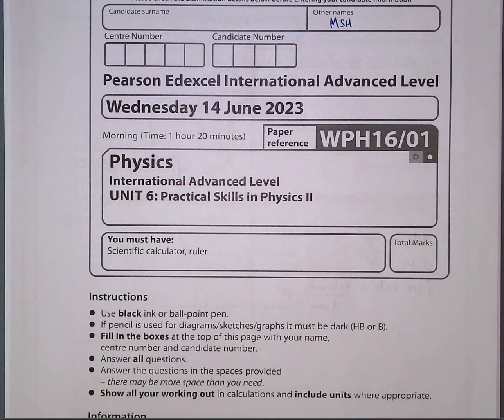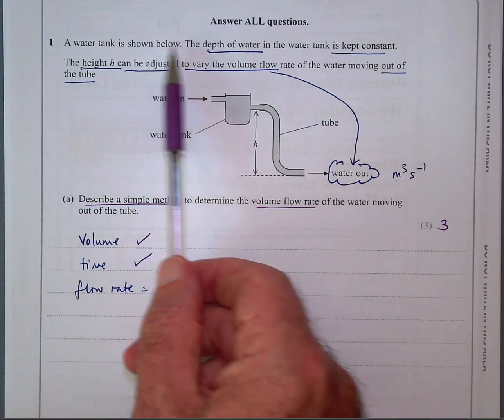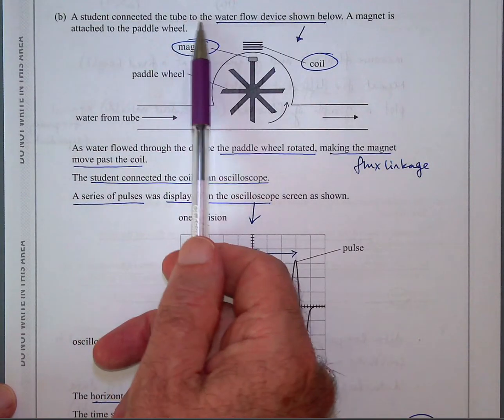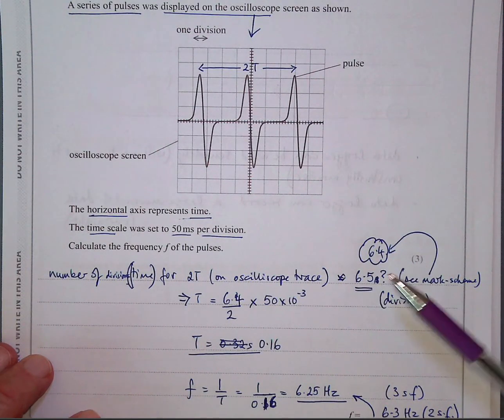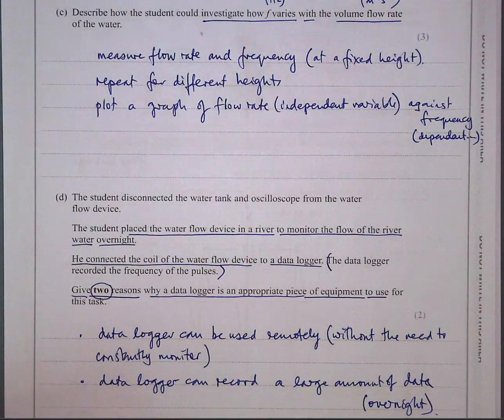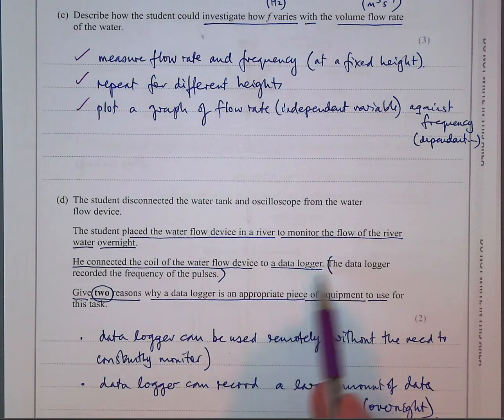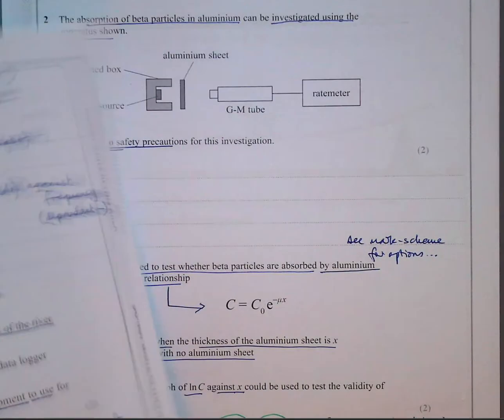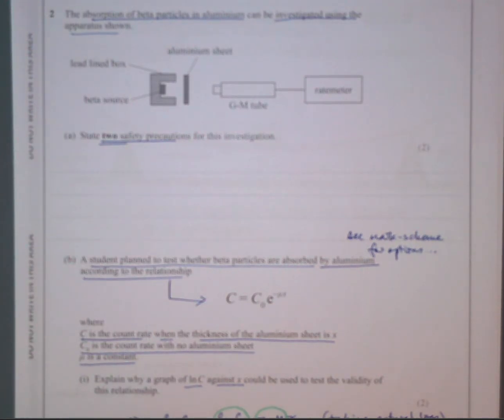IAL Physics Edexcel Unit 6 Jun23 Q1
A complete coverage of how to answer unit 6 practical skills exams, in preparation for the real exams this summer. This paper is split in two videos due to a technical difficulty encountered while recording part 1.